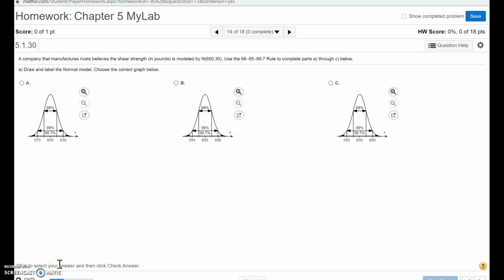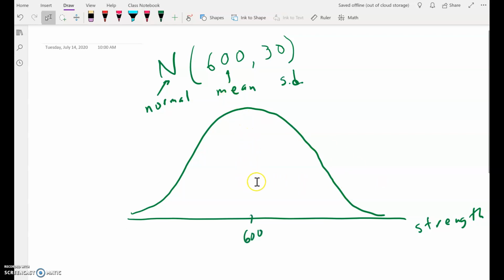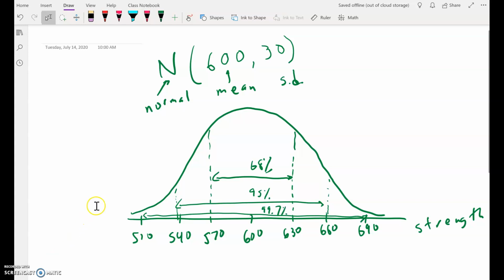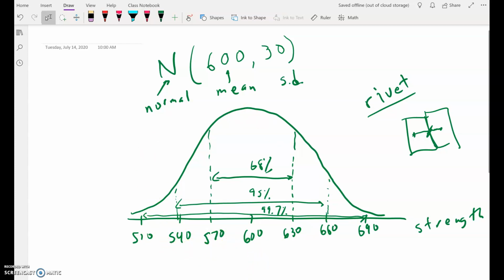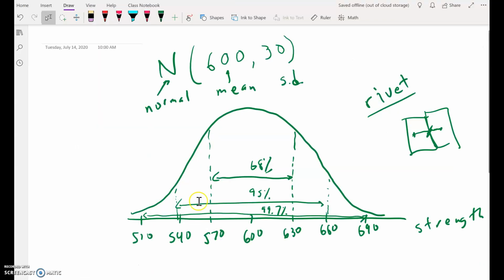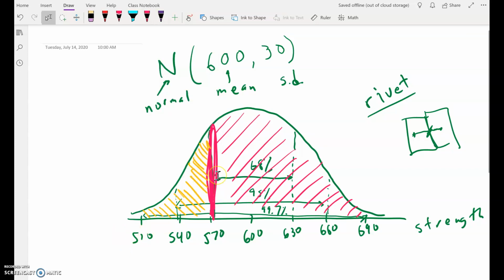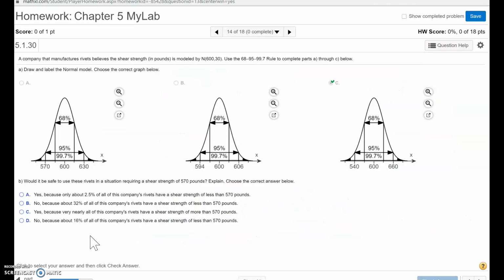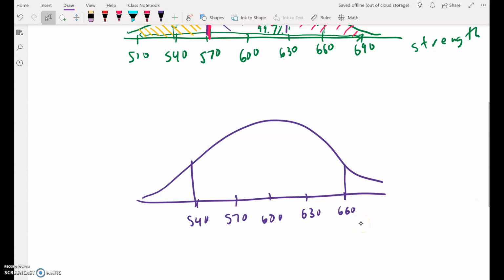mylab exercise 14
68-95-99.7 rule  chapter 5, stats modeling the world 5th edition